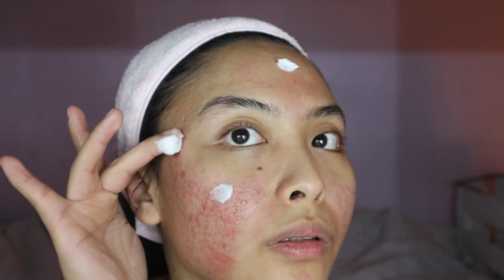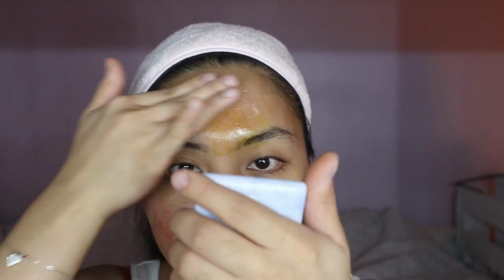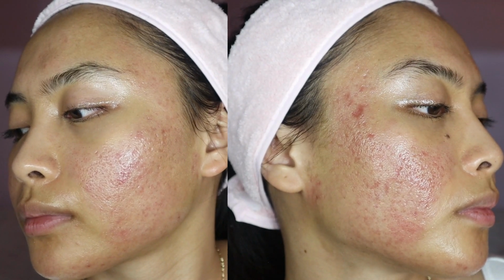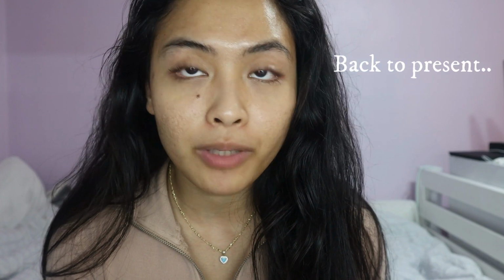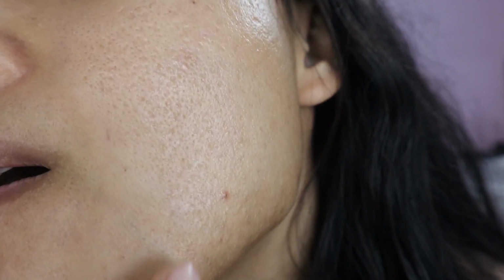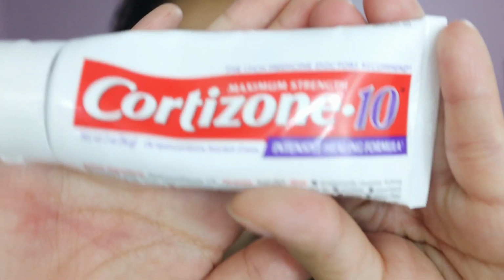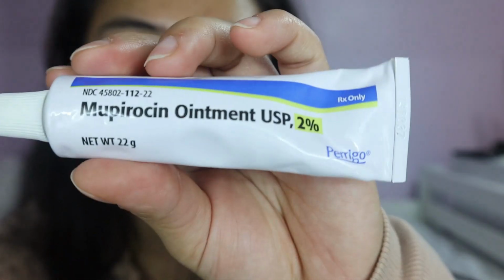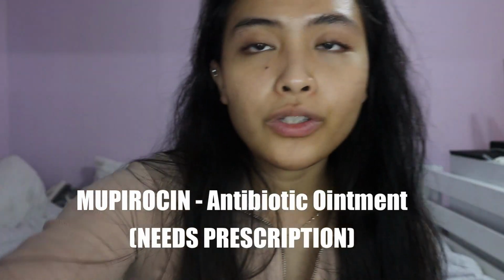GET RID OF HYPERPIGMENTATION ON OLIVE SKIN | 3RD TCA RESULTS | How effective is TCA?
You may not know but I have been dealing with Acne and Scarring for A WHILE now and all or most of the products I use and have been using are WELL tested by no other than myself and my extreme sensitivity to products and their ingredients and years of struggle have pointed me to probably the very best and most effective brands out there for skin types like mine. So, feel free to try and research them for your own benefit. GOOD LUCK!

Products Used

Band-Aid Gauze

Microflex Gloves

25% TCA and 50% TCA (NOW ONLY SOLD ON THE WALMART SITE & ETSY)

VASELINE (MIRACLE WORKER)

VANICREAM Gentle Facial Cleanser

VANICREAM Moisturizer

90% Alcohol

Neutrogena SPF 70+

Hydrocortisone 1%

Mupirocin Ointment (Antibiotic) - NEEDS PRESCRIPTION

Hydroquinone (Depigmenting Agent) - NEEDS PRESCRIPTION

Tamanu Oil

If you reached this far I just want you to know that I appreciate you and I hope we can keep continuing helping each other in this platform. xx